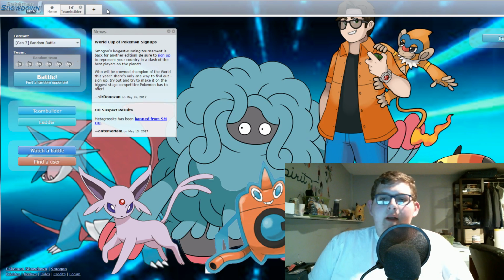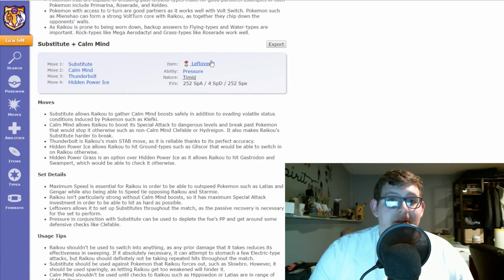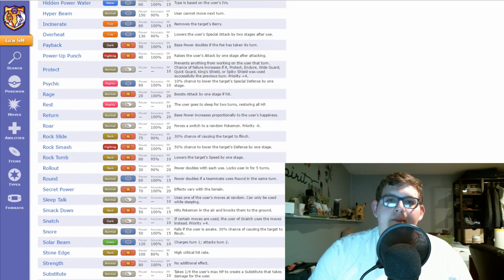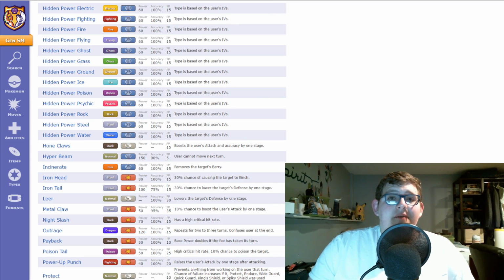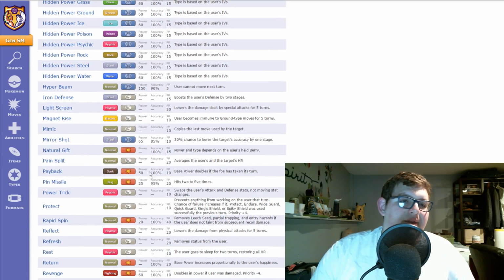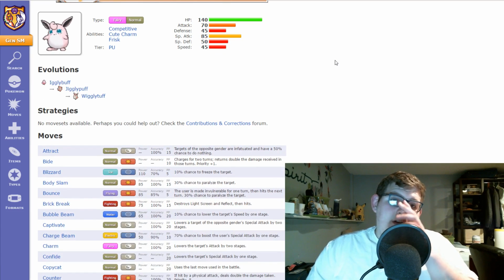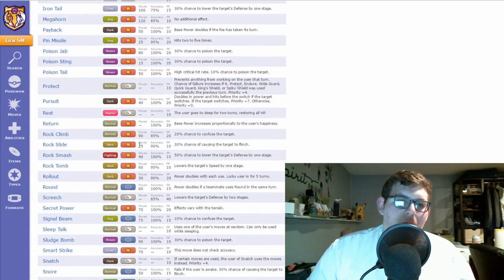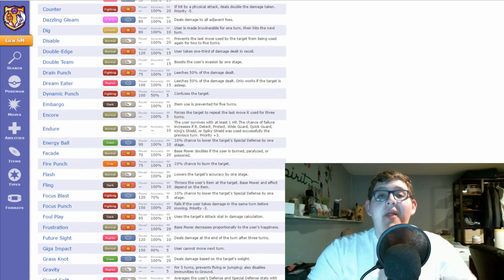USL Yellow League Draft Analysis!! New League Hype!!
Hello Everyone!! I'm doing another league cause why not?! I hope you all enjoy the team!!

All images in my thumbnail were found using the Google Image search engine.

All content in this video belongs to FlameHorizon, Unless stated above.